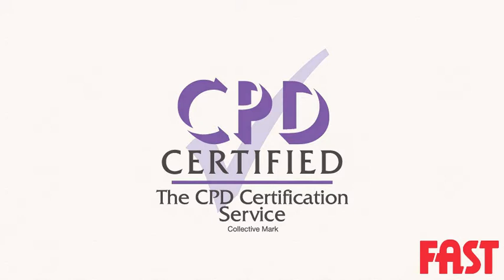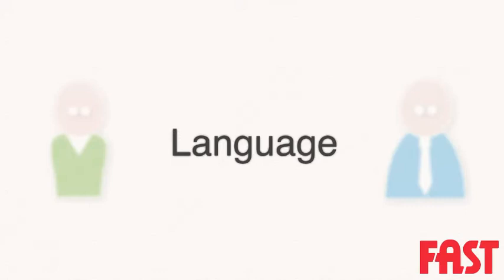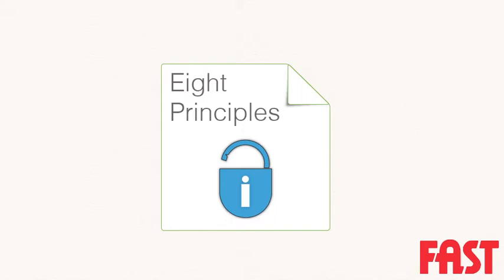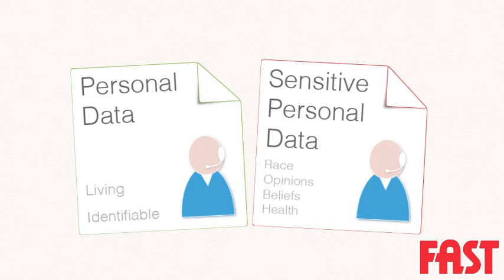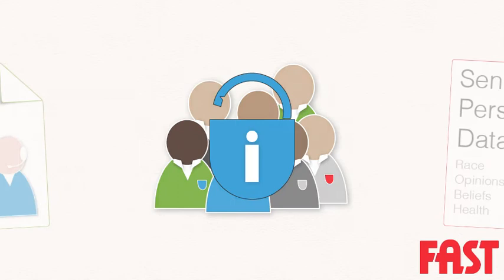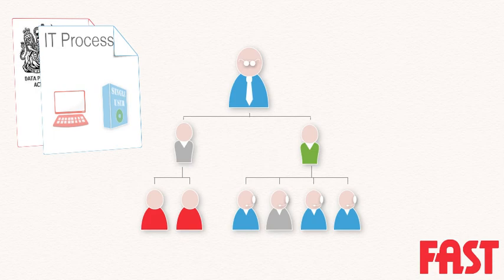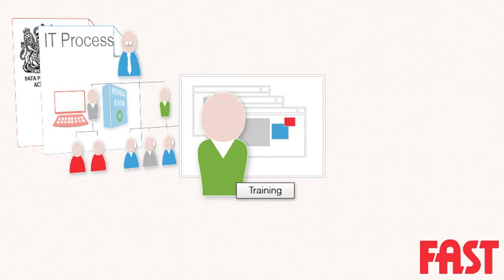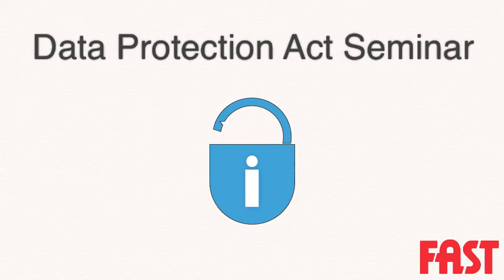FAST Ltd Data Protection Act Seminar Video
This half-day seminar will cover the introduction to the DPA: objectives and main principles; roles and responsibilities within the organisation for DPA compliance; the main principles which impact on the IT department; impact of DPA on outsourcing; impact of DPA on email/internet monitoring and the need for staff education.

Visit the Events Section of the FAST website for more details